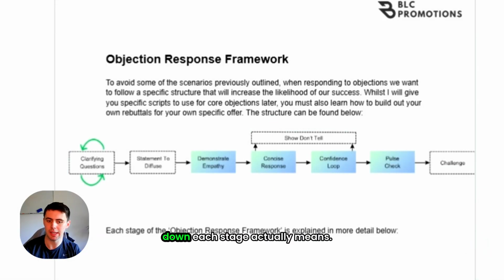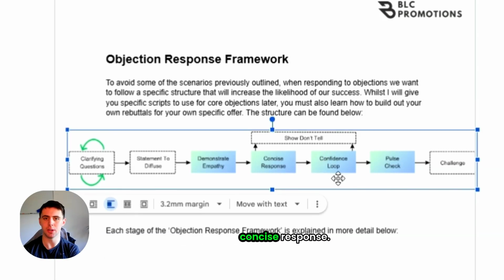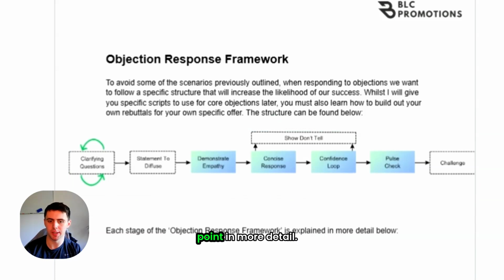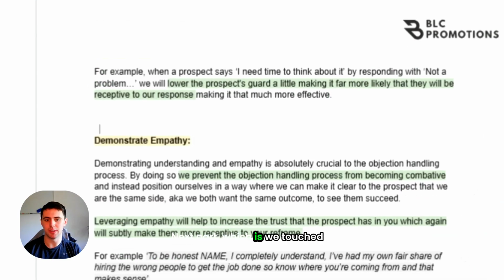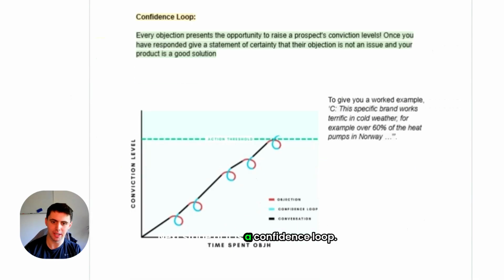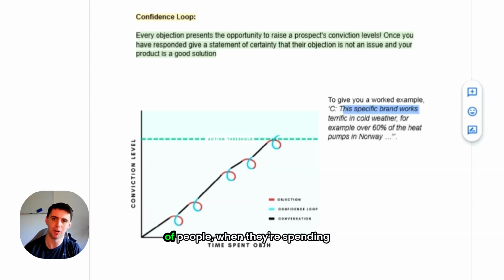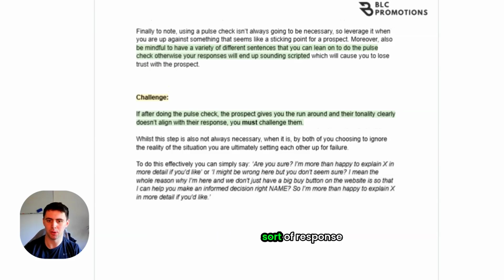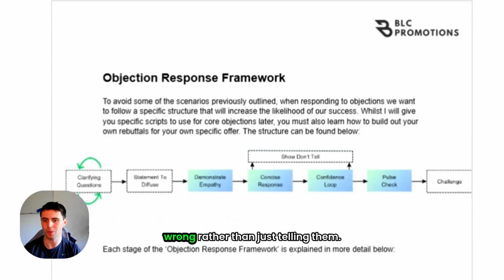Solar & Heat Pump Sales: How To Get Your Sales Reps Closing 35%+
Stop letting your telesales agents and field reps handle high-ticket objections wrong and convert your hard-earned leads into a money pit. When selling solar systems or heat pump installations priced between £5,000 and £15,000, over-explaining and sounding salesy will instantly spike customer sales resistance. This proven 6-step objection-handling framework equips your team to confidently diffuse concerns, uncover the true root of price shock, and lower your overall Cost Per Install (CPI).

"We help UK renewable installers scale beyond 50+ installs per month by replacing tyre-kickers with qualified, pre-booked surveys."

What You’ll Learn:
How to use strategic clarifying questions to dissect vague complaints like "it's too expensive."
The psychology behind a "statement to diffuse" to systematically lower buyer sales resistance.
How to deploy data-driven presentations and graphs to show financial reality instead of just telling.
Scripting a precision confidence loop that secures buyer conviction before a survey is ever finalised.
Mastering the pulse check and non-confrontational challenge to smoke out hidden, lingering objections.

Timestamped Chapters:
0:00 - Why High-Ticket Renewable Sales Teams Lose Leads
0:42 - Overview of the 6-Step Objection Framework
1:19 - Clarifying Questions: Uncovering True Price Shock
1:57 - Statements to Diffuse & Lowering Sales Resistance
2:21 - Demonstrating Empathy in Consultative Sales
2:34 - Delivering Concise, Data-Backed Responses
2:57 - The Confidence Loop: Raising Buyer Conviction
3:07 - Mastering the Pulse Check & Reading Tonality
3:25 - How to Challenge Unconvincing Homeowners
3:54 - Access the Full Installer Sales Training System